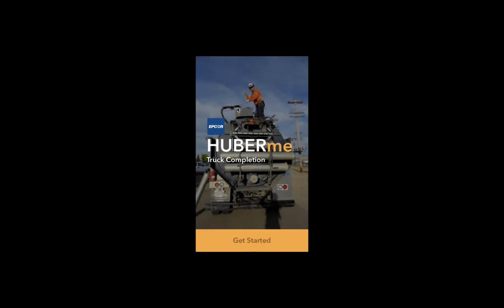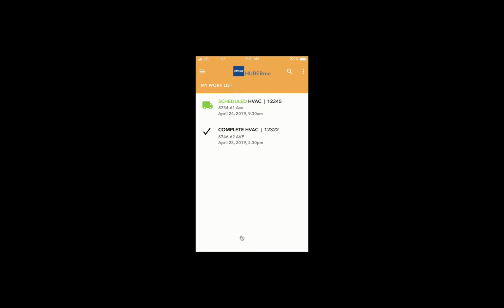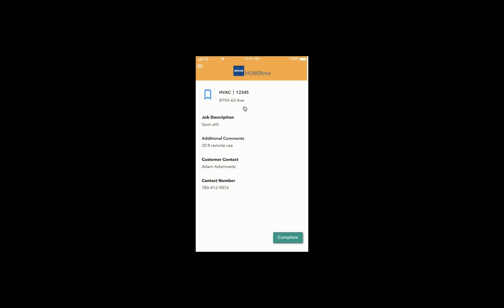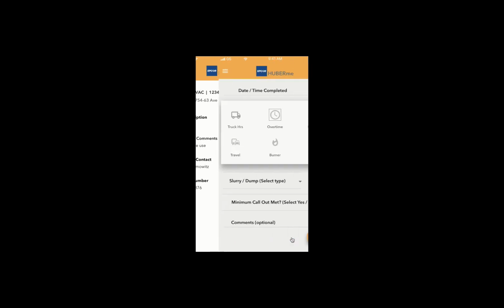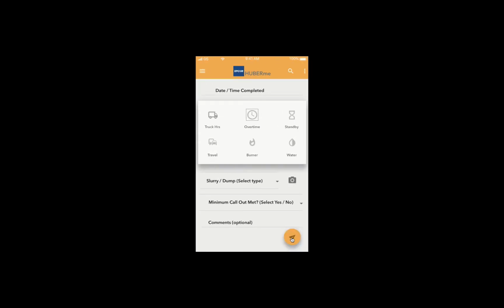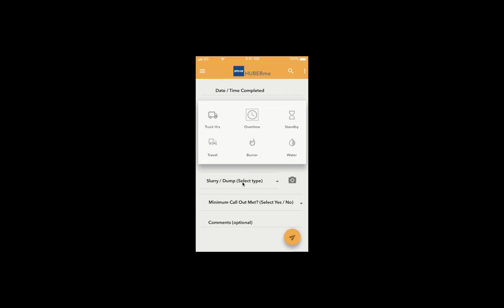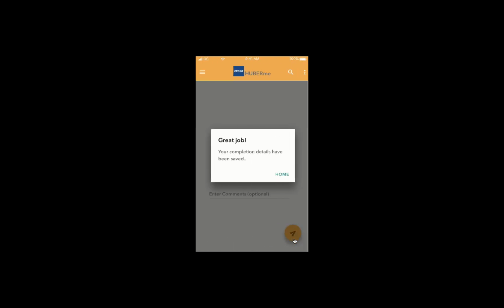HVAC Module 2 - Truck Completion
TutorAlly
9207 98 Ave NW
Edmonton, AB
T6C 2C5,
Canada
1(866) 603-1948